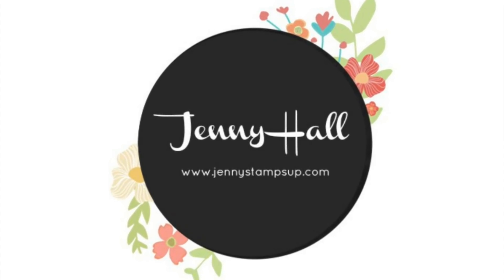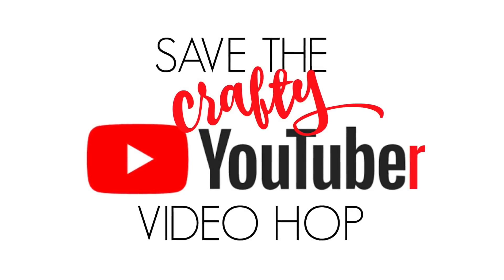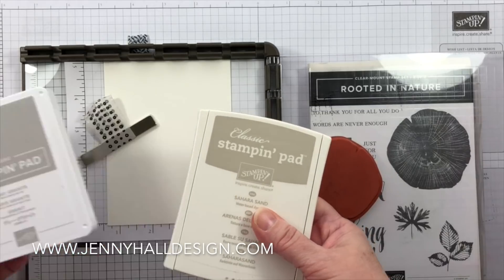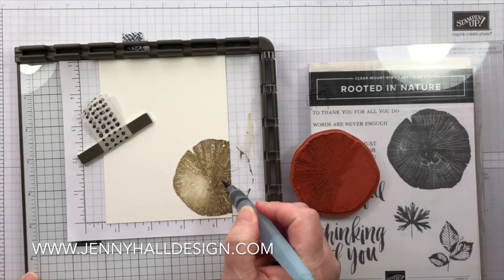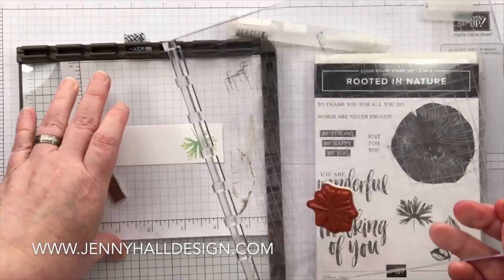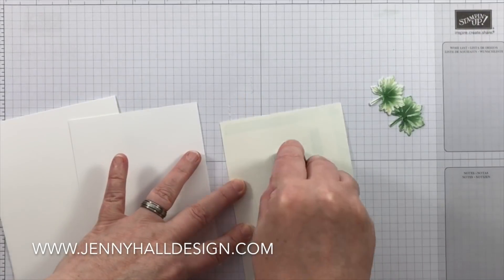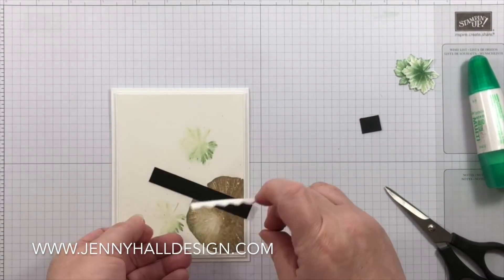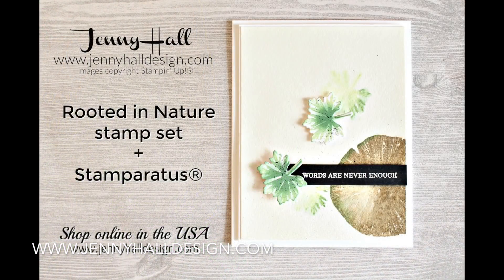Messy Stamped Watercolor + Save the Crafty YouTuber Video Hop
Please leave a comment by November 7th in order to be entered into the over 100 giveaways.

There are 125+ prizes throughout the hop and over 50 will be given away randomly on random channels!!! Viewers must comment here on my video in order to win the $25 Stampin' Up!® shopping spree as well as to enter to random prize drawing. Comments must be left by November 7, 2018. Prizes will be announced November 10th on Justine’s channel and blog Please mention USA or INTERNATIONAL in your comment if you would like to be chosen for physical prizes (Gift certificates will be awarded to anyone).

                                 +-+ MEASUREMENTS +-+
Whisper White thick cardstock card base: 4 1/4" x 11", fold in half
Whisper White cardstock layer: 4" x 5 1/4"
Whisper White cardstock panel: 3 7/8" x 5 1/8"
Watercolor Paper & Whisper White cardstock scraps